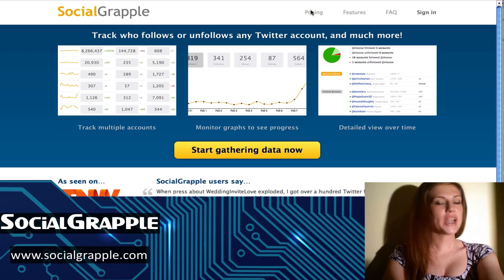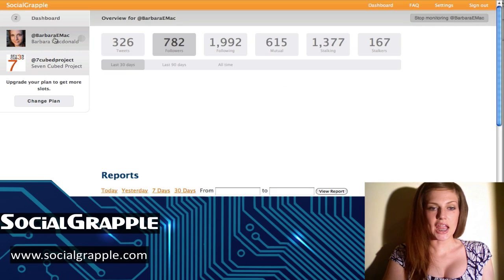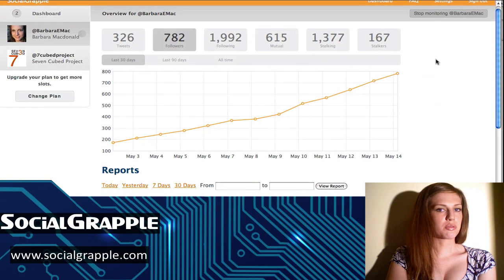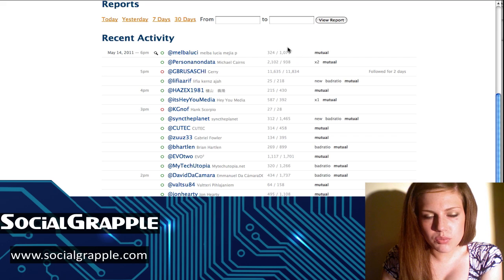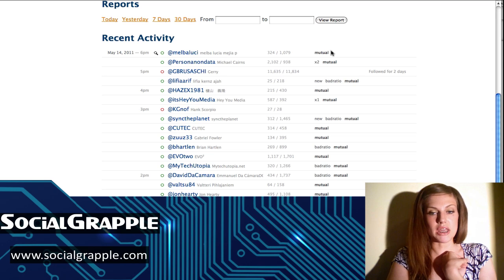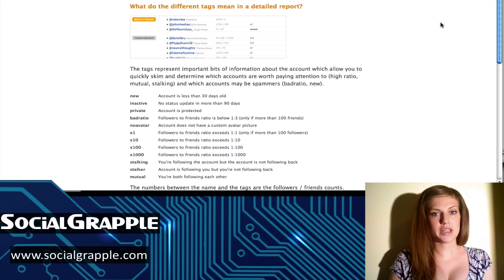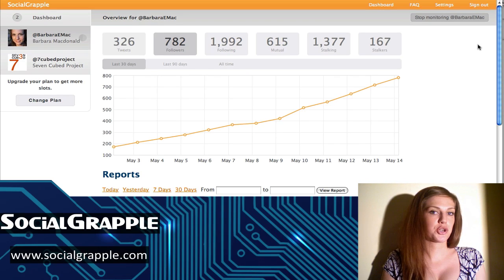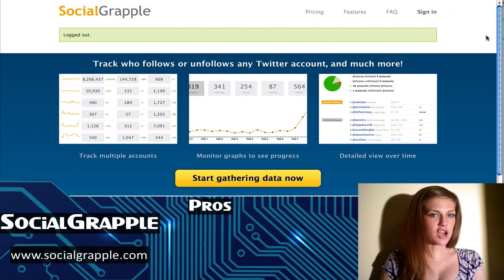cAPPtion: SocialGrapple Web App Review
SocialGrapple - Twitter Growth Analytics Over Time

Pros:
+ Neat stats
+ Track many accounts
+ Not too pricey

Cons:
+ Confusing stats - invest some time to learn what they all mean!

Verdict:
4 Twitter Deals / 5